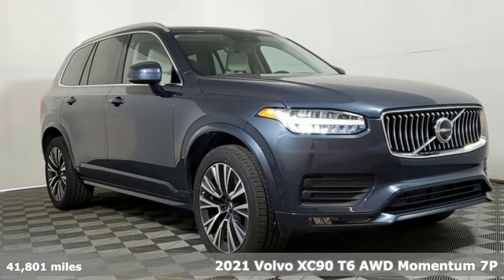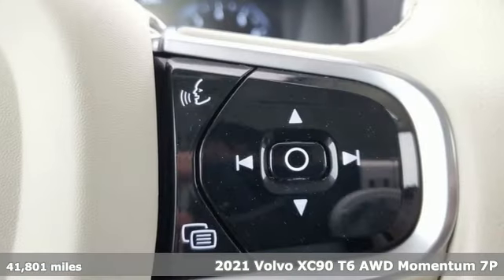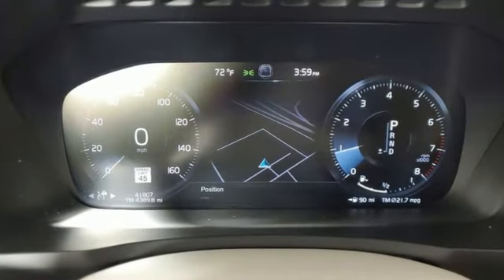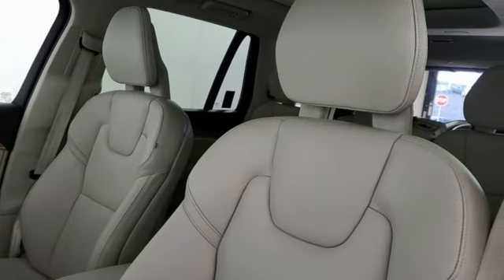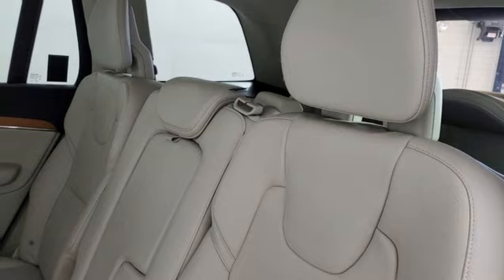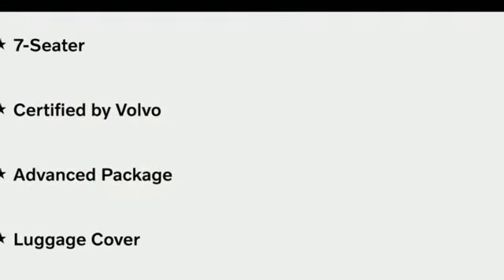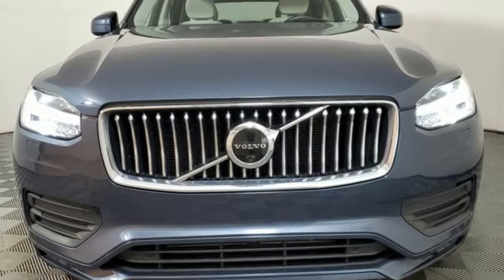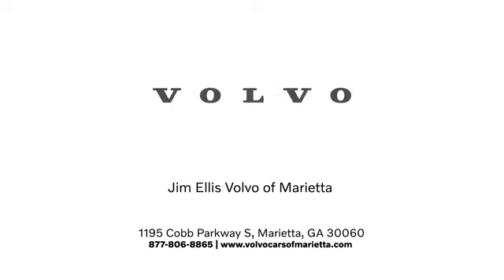Used 2021 Volvo XC90 Marietta, GA Atlanta, GA Q12402 - SOLD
Year: 2021
Make: Volvo
Model: XC90
Trim: T6 Momentum
Engine: I4 Supercharged
Transmission: Automatic with Geartronic
Color: Blue
Interior: Blond
Mileage: 41801
Stock #: Q12402
VIN: YV4A22PK2M1772790
Certified by Volvo 2021 Volvo XC90 Momentum T6 AWD 7-Seater in Denim Blue Metallic with Blond Leather Interior. brbrThis XC90 is equipped with:brbrAdvancedbrGraphical Head-Up Displaybr360A° Surround View CamerabrInterior High Level Illuminationbrbr20" 5-Multi Spoke Matte Graphite Diamond Cut Alloy WheelsbrbrMetallic PaintbrbrLuggage CoverbrbrOriginal in-service date was 08/09/2021brbrThis XC90 was a previously enjoyed leased vehicle in excellent condition with a clean CARFAX.brbrbrVolvo Certified Pre-Owned Details:brbr * Vehicle Historybr * 1-Year complimentary Volvo On Call app. Remote climate control, locks, fuel, maintenance & driving journal. Vehicle History Report with Buyback Guarantee. Includes Trip Interruption Reimbursementbr * Warranty Deductible: $0br * 170+ Point Inspectionbr * Roadside Assistancebr * Limited Warranty: 60 Month/Unlimited Mile upgradeable up to 10 years (calculated from the original in-service date & zero miles)br * Transferable WarrantybrbrClean CARFAX. CARFAX One-Owner. 7-Seater, Certified by Volvo, AWD, Blond w/Leather Upholstery w/Blonde Interior, Advanced Package, Luggage Cover, Wheels: 20" 5-Spoke Matte Graphite Diamond Cut Alloy. Volvo Cars of Marietta is the one of largest volume Volvo car dealerships in the nation. Our inventory moves quickly. PLEASE BE SURE TO SECURE YOUR APPOINTMENT. All vehicles are subject to sale at any time. As a courtesy to our clients, a partial payment and signed agreement will secure an appropriate window of time to allow for travel to inspect and accept the vehicle.

Address:
1195 Cobb Parkway S